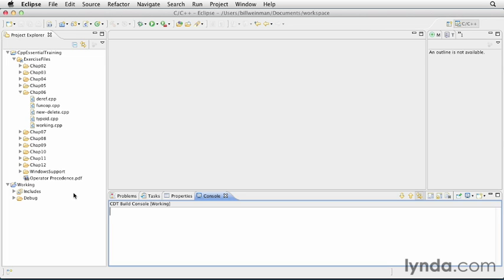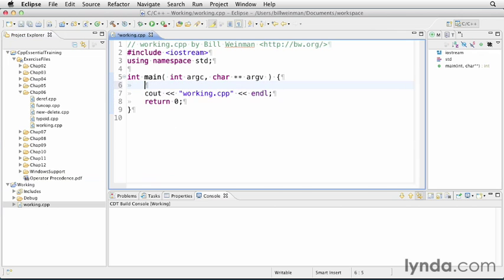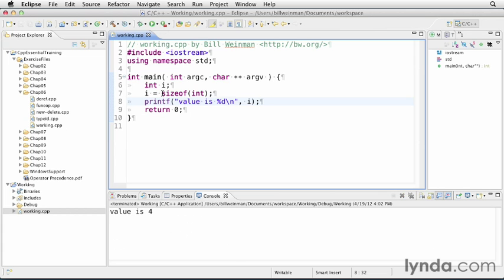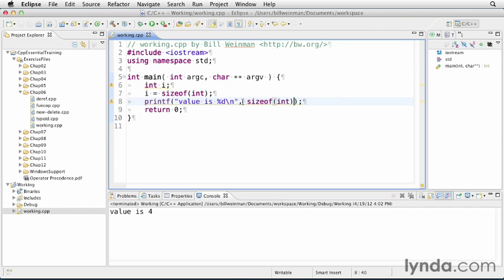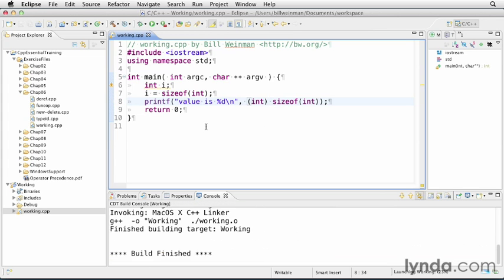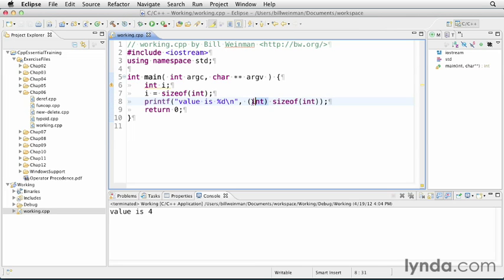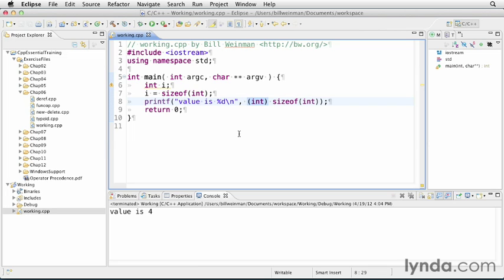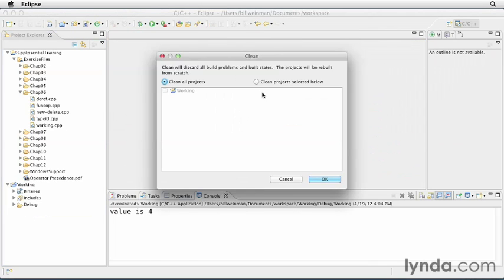14 Using the cast operator